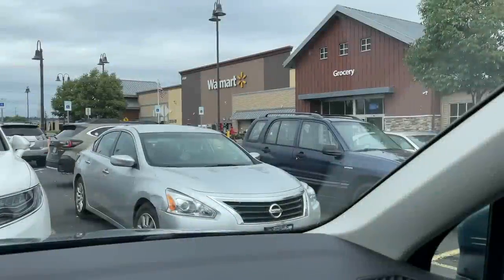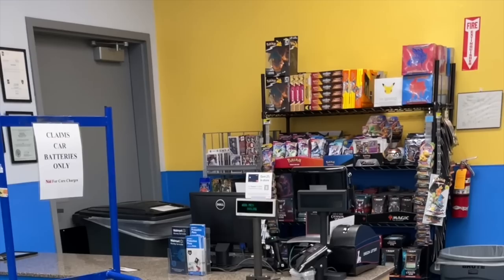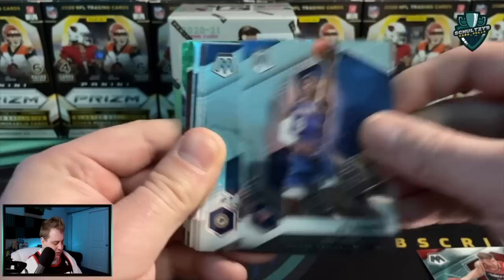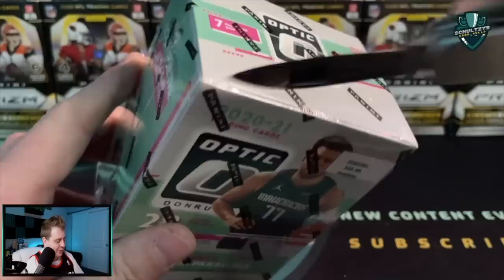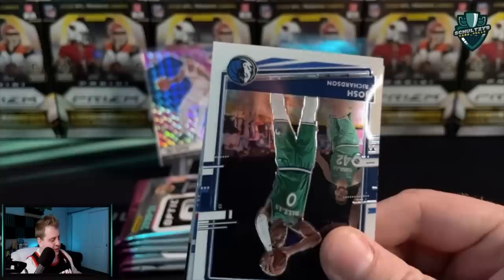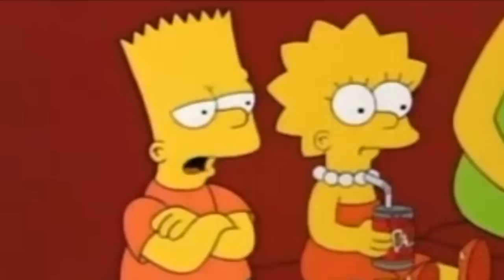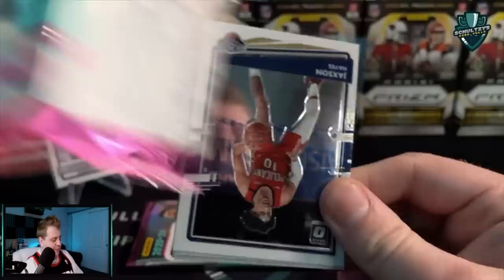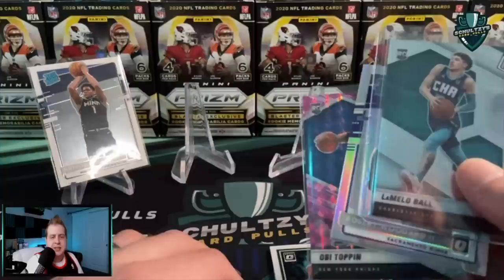😱 ENORMOUS Sports Card Hunting Haul At Walmart! (How I Find Retail Sports Cards)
Follow me as I hunt for retail sports cards at some of my local Walmart & Hobby Lobby! I scored a ton of Mosiac Basketball retail this week, and even found some football cards! If you had to pick one box from all the I found, which one would it be?

CHROME-
Matthew Lopez
Rob
MS
Cory Glover
Jeff Lutz
Rob Eilers
Lightning chasing Bass fishing Jeff
Seattle Soto
Mark Baliber
Mark Davoli
Robert watson
Brian Lawhorn
Yoel
Cory
Liam Sawyer
Beast And The Beauty Breaks
Matthew Sallese
Gareth Jennings
Beelzebub Satan
Cb- dcards
223ellimac
Rally Beard
Michael Spence
Ben Aragon
Rally Beard
Koffee
Patrick Kenney
Joshua Hazen
Joe Ephram
Dee Leftwich
Tim Nuich
CQBreaks
tm

REFRACTOR-
Miguel T
Chris Hennessee
Aaron C-T
Drew Shoe man
The Gleasons
Emily Klu
Daddy Dale
Mr. B

PRIZM-
Mark Mabry
Thomas Ammirati
PhenomTA
RedWurm420
Caleb Briggs
Craig Keim
T-Money
DreCoCards
Jeff Stowe
Makamania 808 ripz
Sayers Sports Cards & Collectibles
TJ Cardz Ripz and Tipz
Hawks Eye View
Lighting Chasing Bass Fishing Jeff
Brauschnutz
Center Hill Cards
The Collector
ASTROTHEMANAIC
AutoGodz
Jack Thomas
Epiphany Card Collector
Steve Melachrinoudis
RIPSwithPHIPPS
Geoff Grisez
Mosh Mann
B-Lo Mhatter
George Bellios
Caviar collectables
Juanny Rum
Matthew Carlos
JR Mier